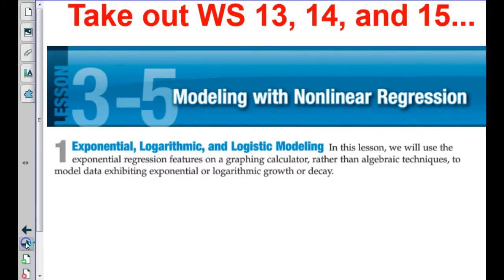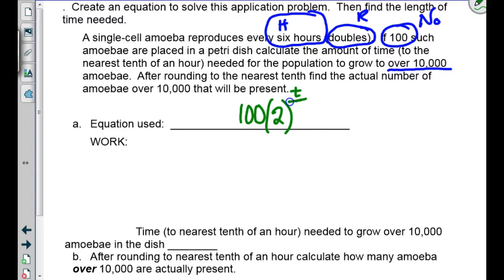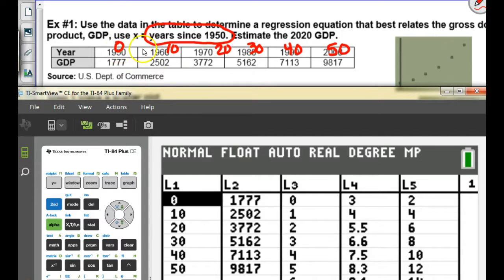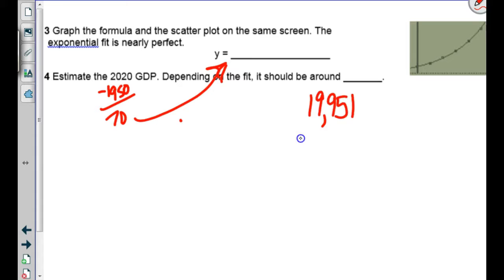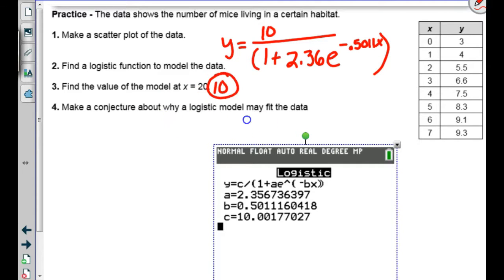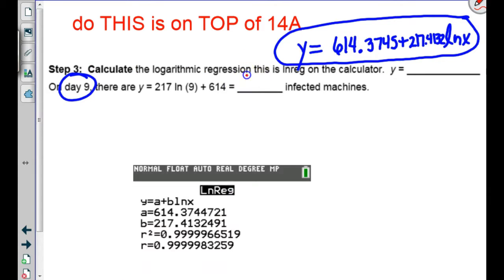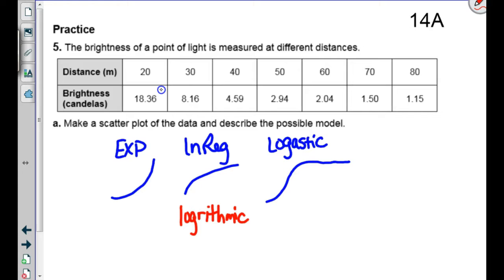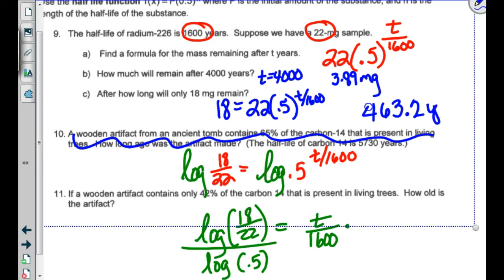3.5 Regressions 11.28.18